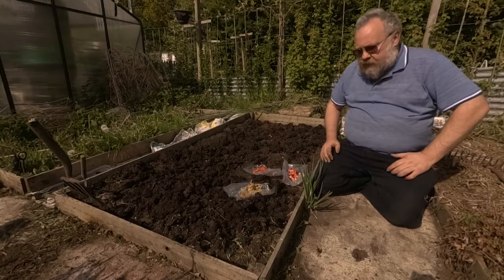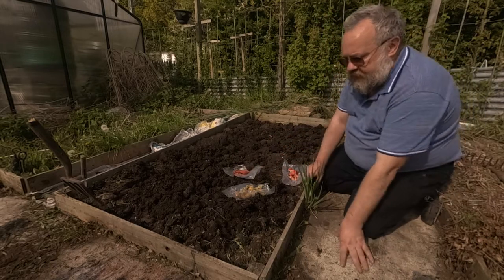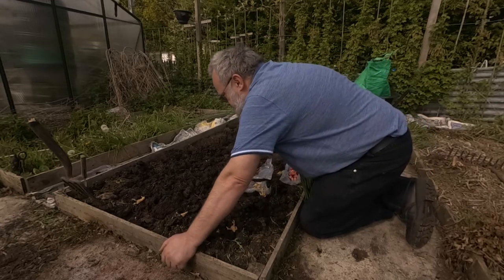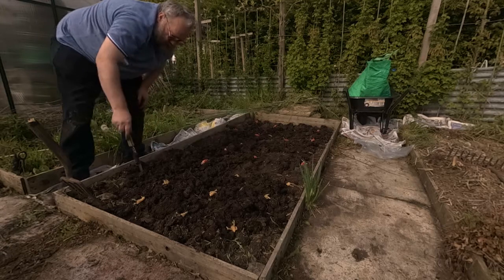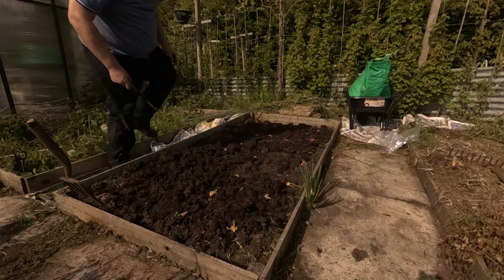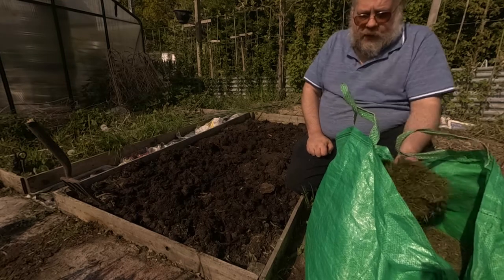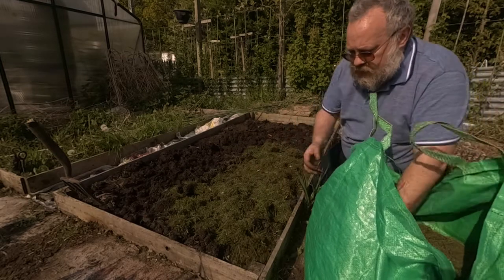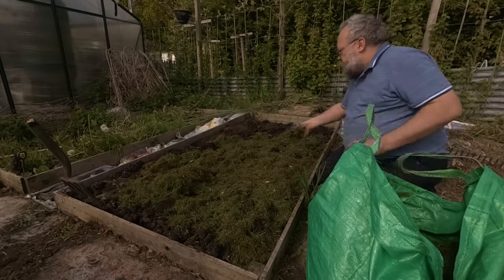Jasons Jungle - Planting Oca - 10th May 2019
Planting the Oca tubers.

For some reason my camera went gaga and recorded it in slow motion so it recorded no audio and I have had to speed it up and do a voiceover.